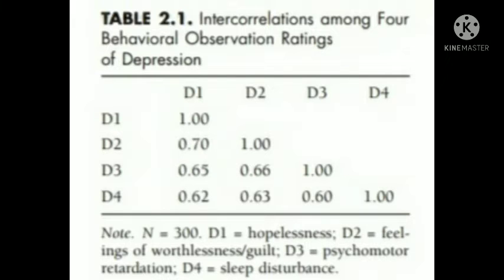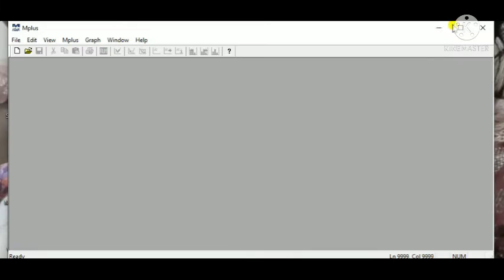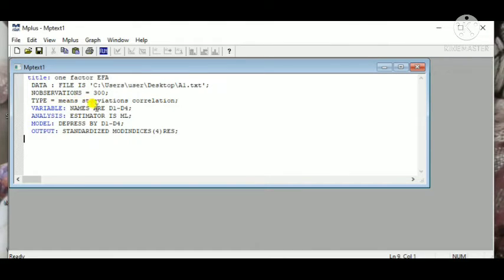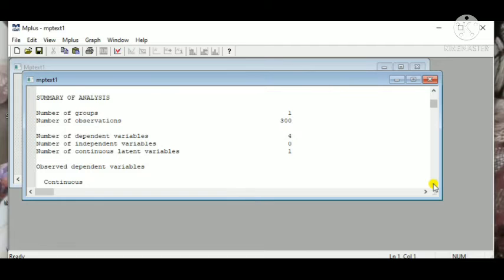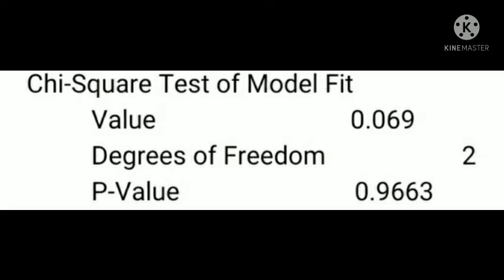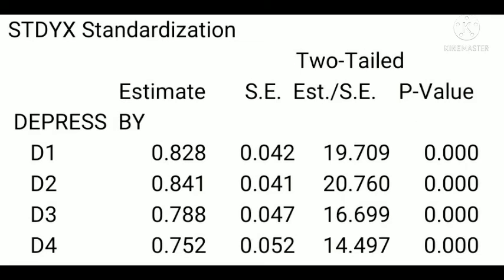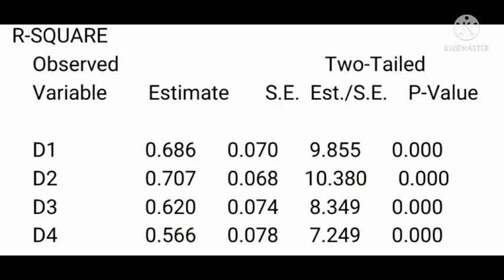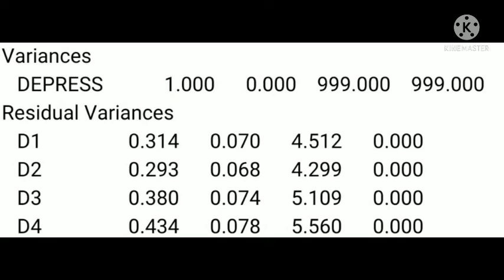Data Analysis for Research Students How to estimate EFA using Mplus